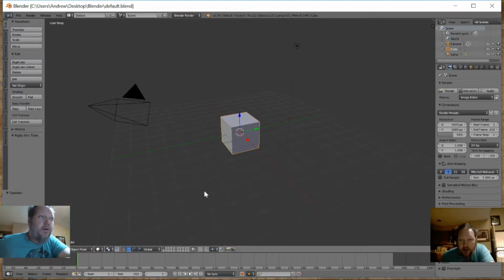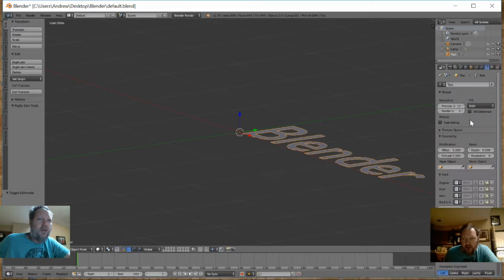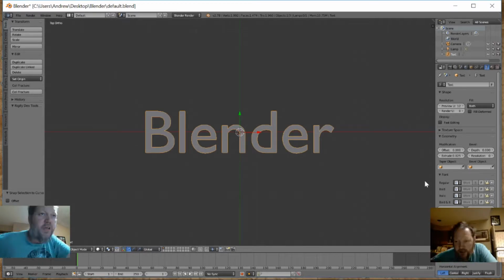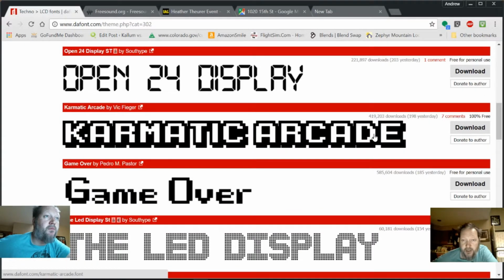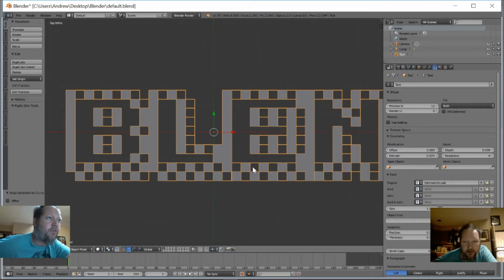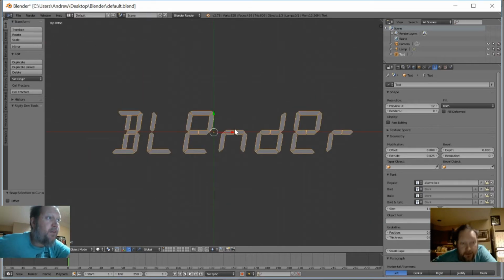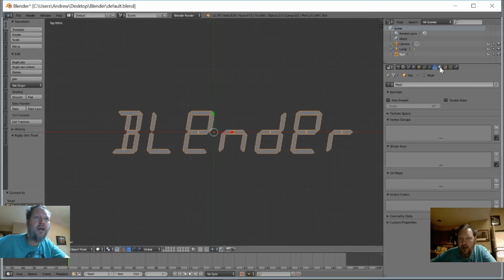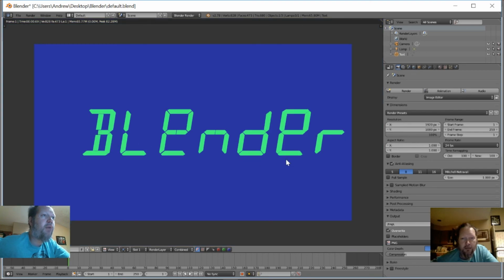Simply Blender 3D Fonts